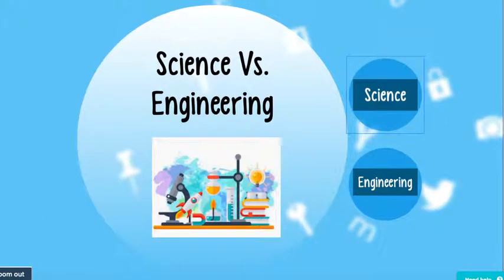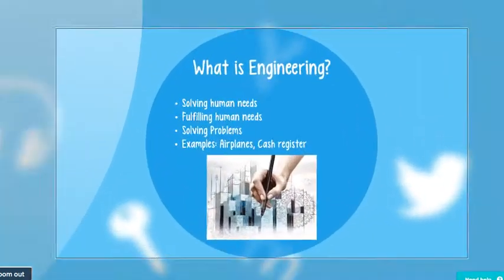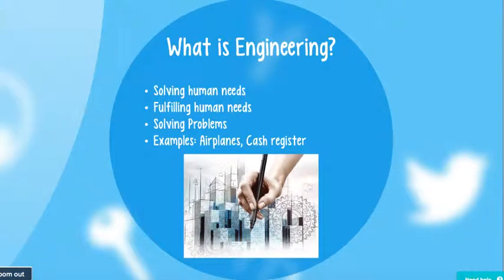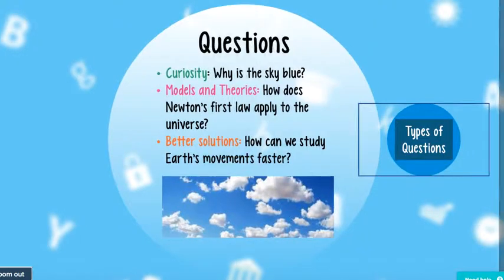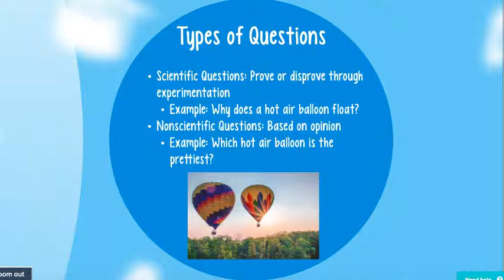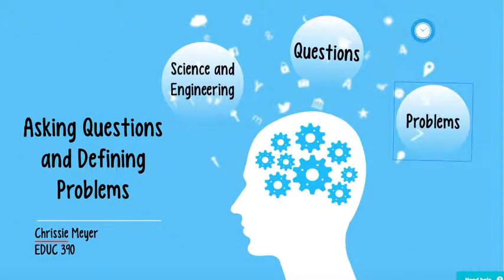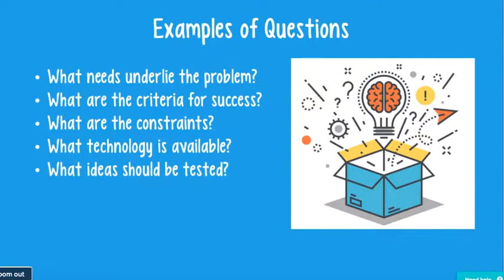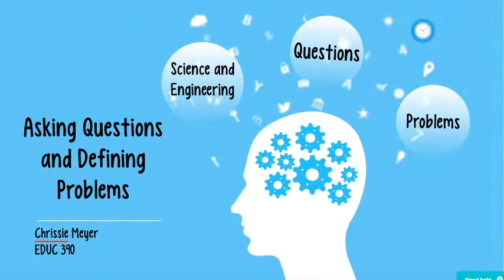Asking Questions and Defining Problems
For EDUC 390, I summarized a video about asking questions and defining problems in science and engineering. I hope you enjoy!